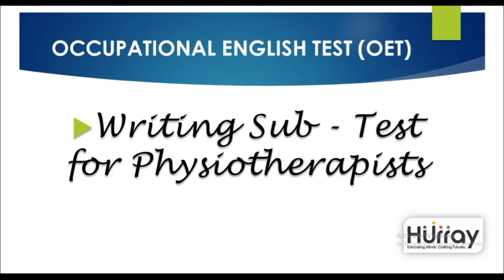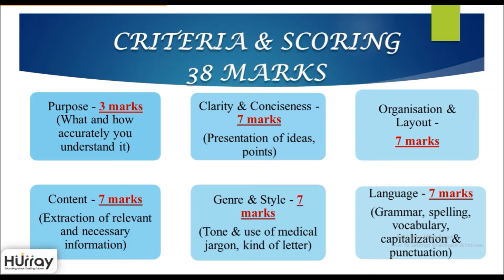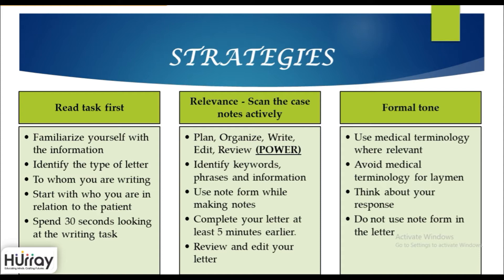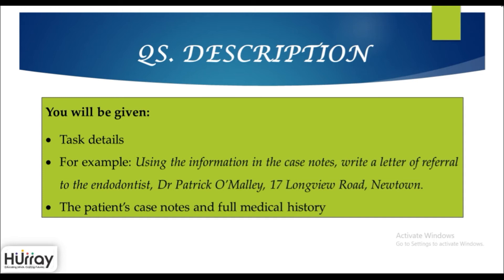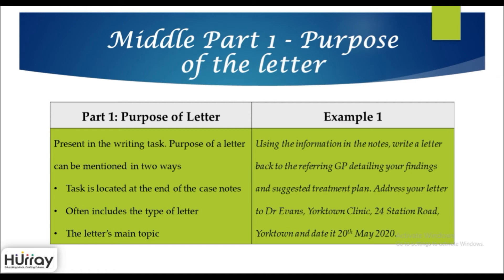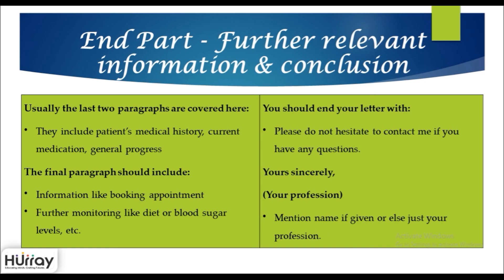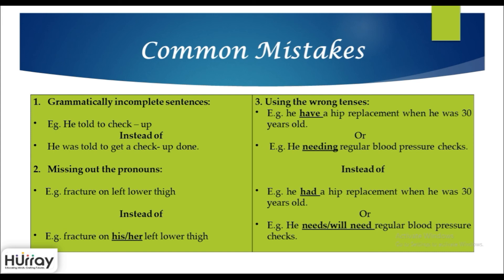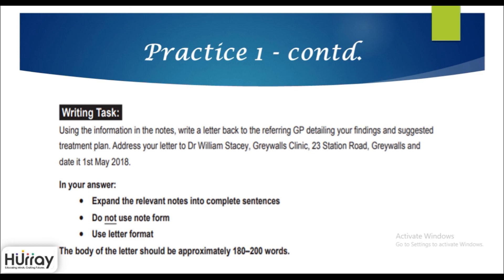OET Writing Series 4 Physiotherapist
Try these tricks and score a grade A in you OET writing test